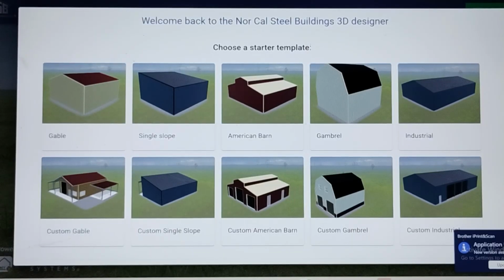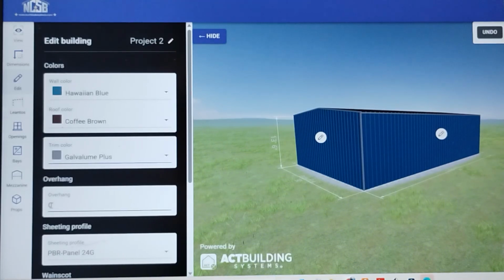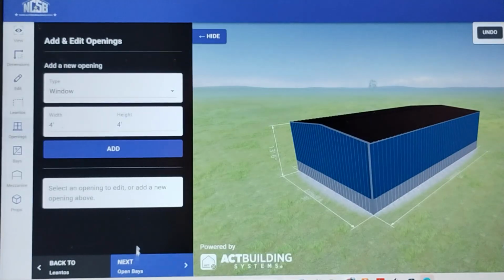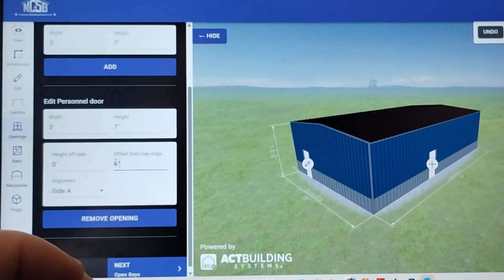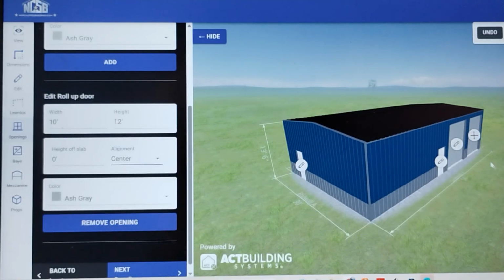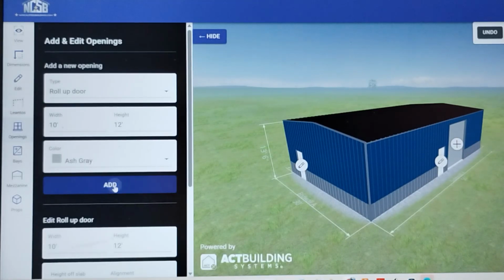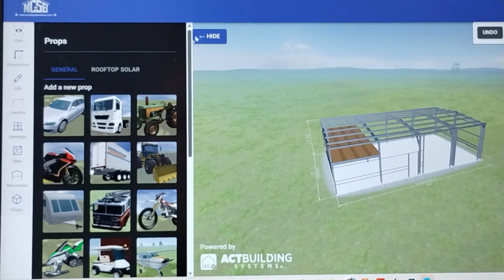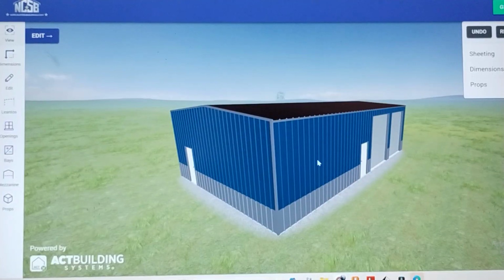Workshop 3D Designer.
As I'm working through the process of building a workshop, this is one of the steps in designing the building and getting estimates from one of many online steel building manufacturers. Follow along on how to use the 3D designer.